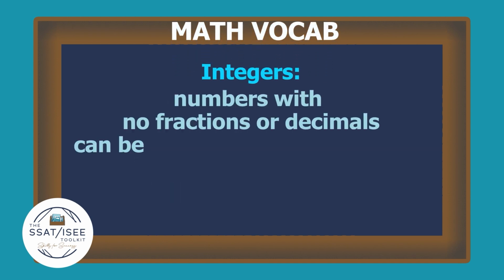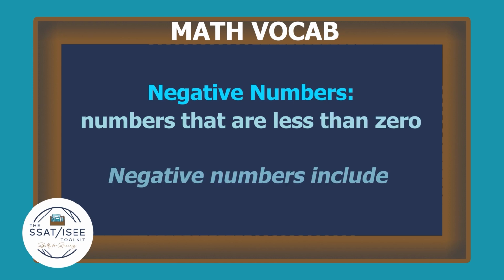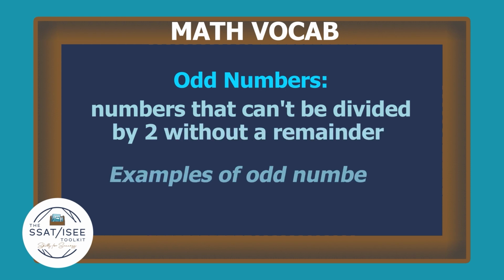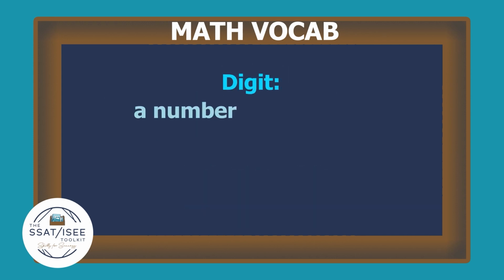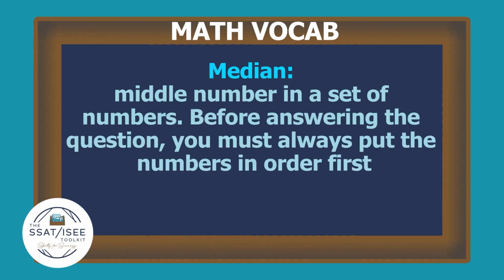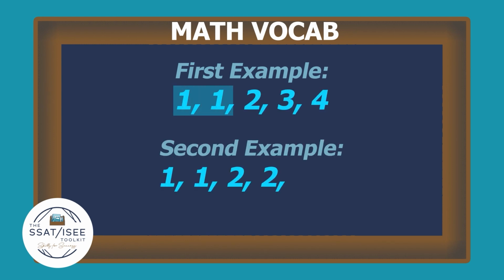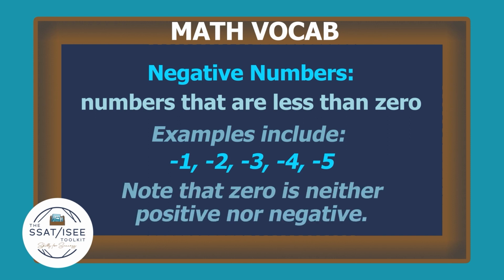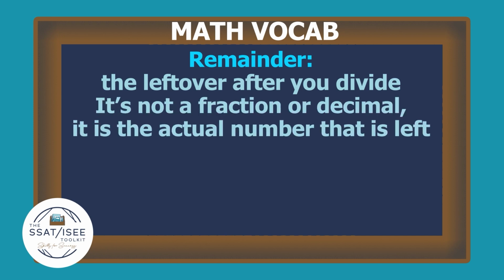SSAT / ISEE Toolkit: Knowing And Understanding Math Vocabulary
You may not think of math as having much vocabulary, but it does. Knowing and understanding math vocabulary is the key to solving word problems.

It's important that you memorize any of these words that you don't know.

Integers are numbers that do not have any fractions or decimals. They can be positive or negative and do include zero. Examples of integers are negative one, zero, and one.
Whole numbers are like integers in that they can't be fractions or decimals.

They do include zero, but they cannot be negative. Examples of whole numbers include zero, one, and two.

Positive numbers are numbers that are greater than zero. Examples of positive numbers are one, two, and three.

Negative numbers are numbers that are less than zero. Negative numbers include negative one, negative two, and negative three.

Prime numbers are numbers that are only divisible by themselves. One and two is the smallest prime number. It is important to note that zero and one are not considered prime.

Examples of prime numbers include two, three, five, and seven. Even numbers are numbers that can be divided by two with no remainder.

Examples of even numbers are zero, two, four, and six. Note that zero is even. Odd numbers are numbers that cannot be divided by two without a remainder.

Examples of odd numbers are one, three, and five. Consecutive numbers are numbers in a specified order.

Examples of consecutive integers are one, two, and three. You could also have something like consecutive multiples of four, which would be four, eight, and 12.
Factors are numbers that divide evenly into another number. For instance, factors of eight include one, two, four, and eight.

Multiples are the result of multiplying an integer by another number. Multiples of eight include 8, 16, 24, and 32.

A digit is a number from zero through nine. It includes all of the numbers from 0 to 9. The units digit is another name for the ones place.

For example, the units digit in the number 365 is five. The units digit in the number ten is zero.
The mean is the average of a set of numbers.

In this example, the mean of three, four, and five is (3+4+5)/3, which is equal to four. The median is the middle number in a set of numbers.

Before answering the question, you must always put the numbers in order first. Once they are in order, find the middle number.

If there are two numbers in the middle, take the average of them by adding them together and dividing by two. In the first example, the median is two because it is the middle of one, two, and three.

In the second example, the median is 2.5 because it is the average of the two middle numbers, two and three.

The mode is the most common number in a set of numbers.

Please note that you can have more than one mode or you can have no mode. In the first example, the mode is one because it appears the most times.

In the second example, the mode is both one and two because they both appear two times.
Distinct numbers are numbers that are different from each other.

In this problem, there are five distinct numbers because zero, one, two, three, and four are all different from each other.

Positive numbers are numbers that are greater than zero. Examples of positive numbers include one, two, three, four, and five.

Negative numbers are numbers that are less than zero. Examples include negative one, negative two, negative three, negative four, and negative five.

Note that zero is neither positive nor negative.
The sum is an answer to an addition problem. For example, the sum of one plus three is four. The difference is the answer to a subtraction problem.

The difference of four and three is one. The product is the answer to a multiplication problem. The product of one and three is equal to three.

The quotient is the answer to a division problem. For example, the quotient of six and three is two. The remainder is a left over after you divide.

Note that it is not a fraction or a decimal; it is the actual number that is left. For instance, if you divide six by four, four goes in one time with the remainder of two.